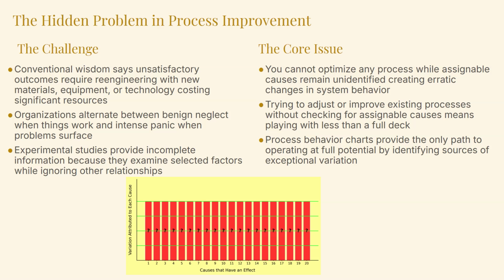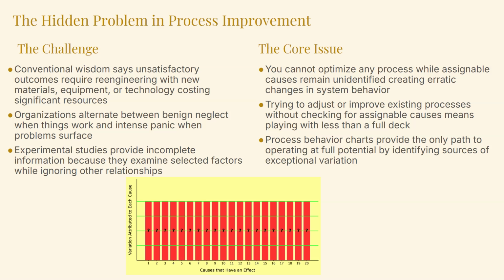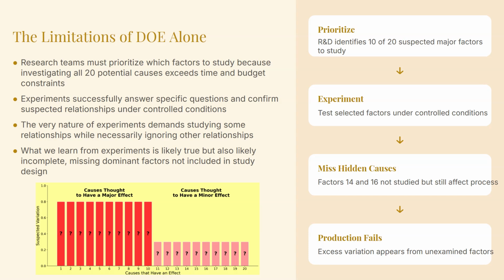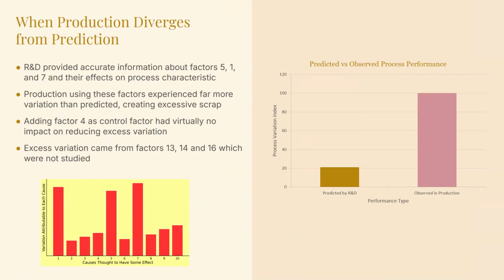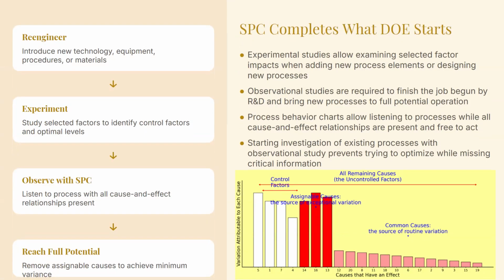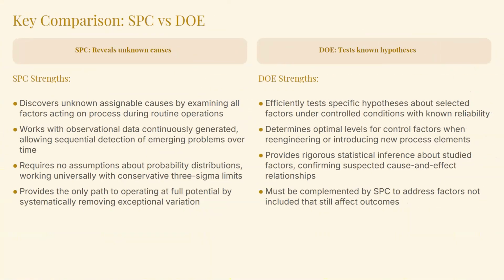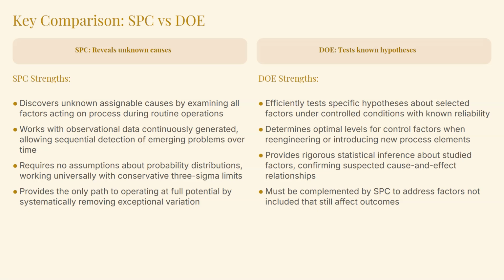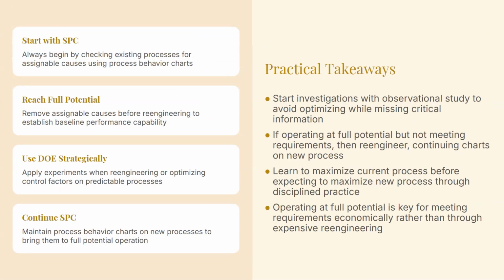STATS006 | SPC vs DOE For Reducing Variation